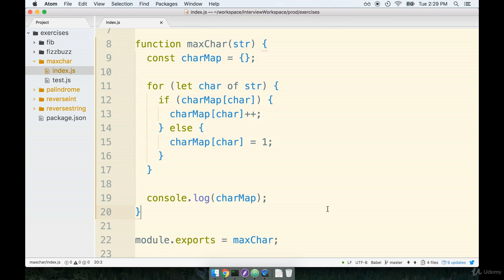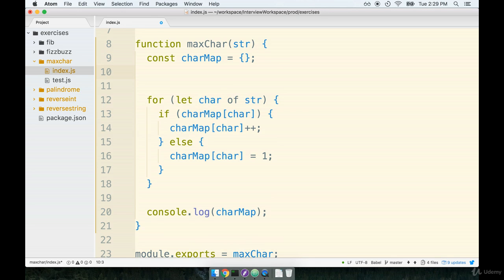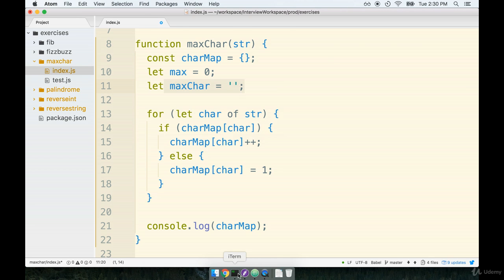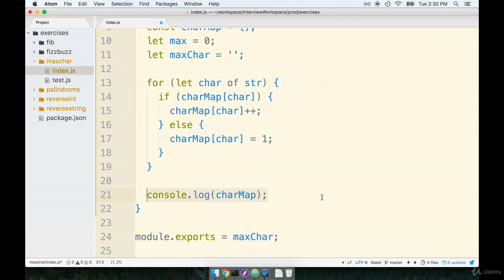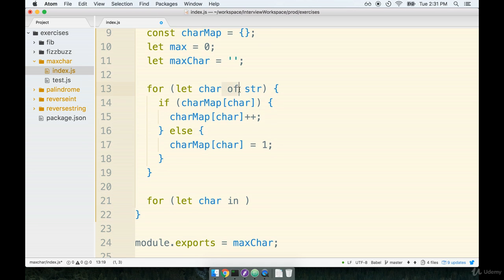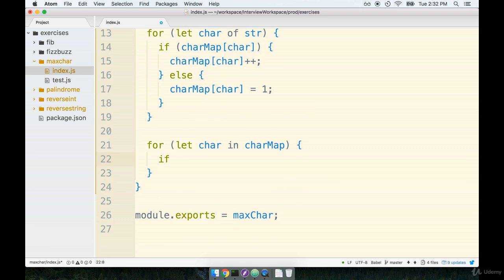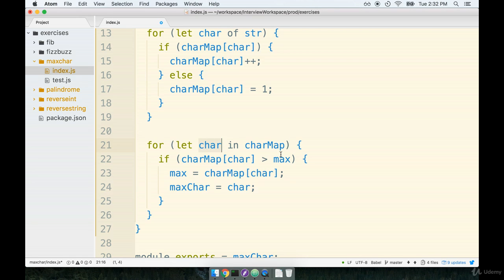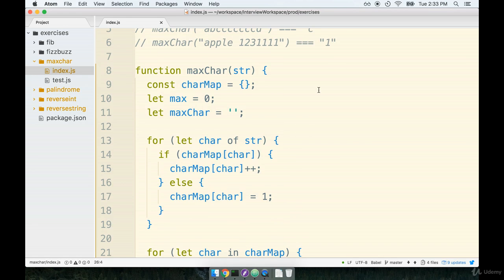021 Max Chars Solution Continued